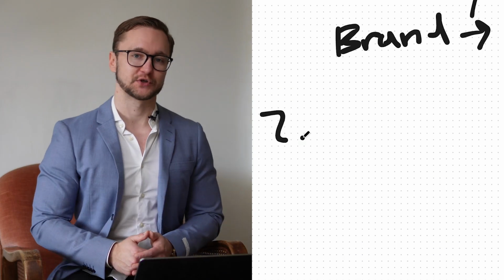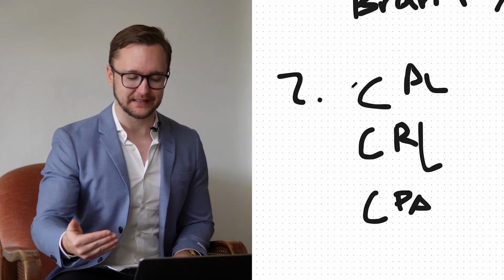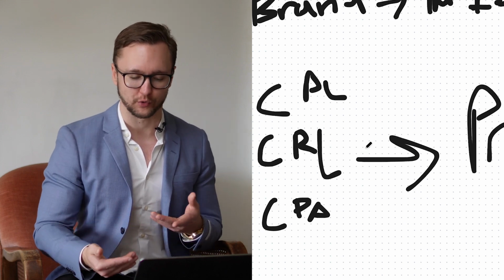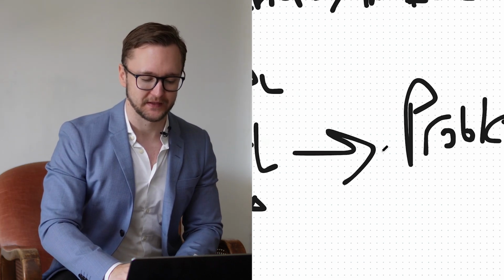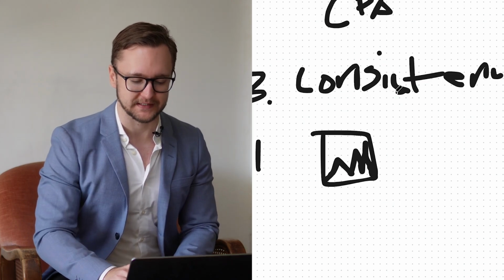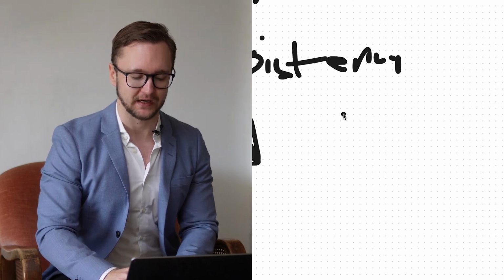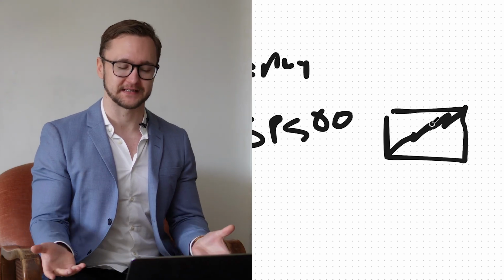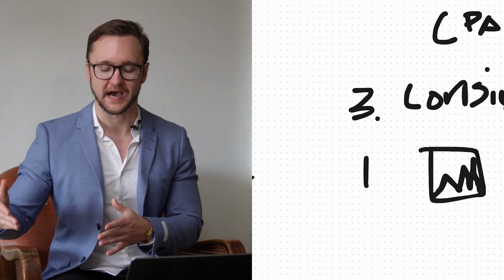My System for Unf*cking Real Estate Lead Generation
There are 5 main problems that most realtors experience with their lead generation. In this video, I'll show you how to solve them for good.

Book Your Strategy Call And Get Your Free Custom Online Marketing Plan